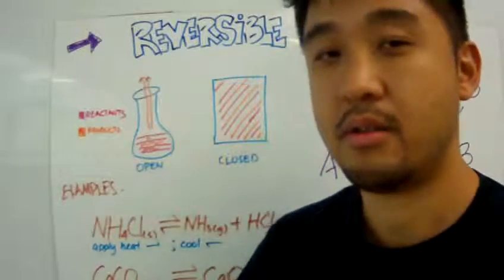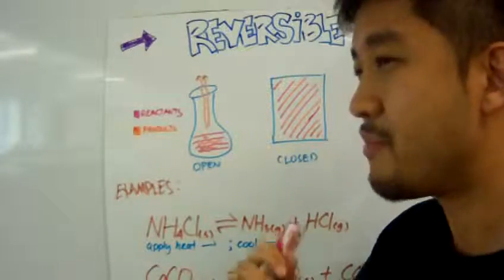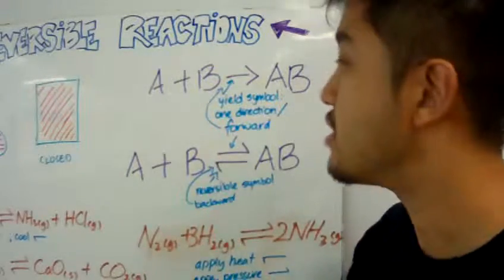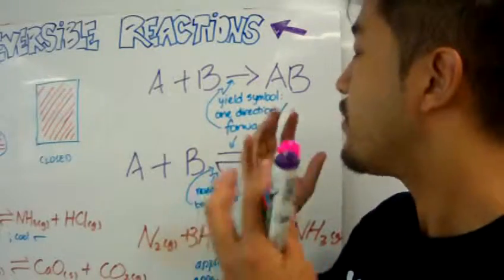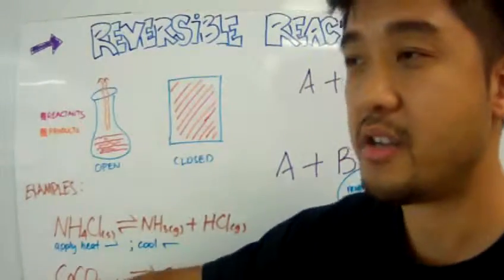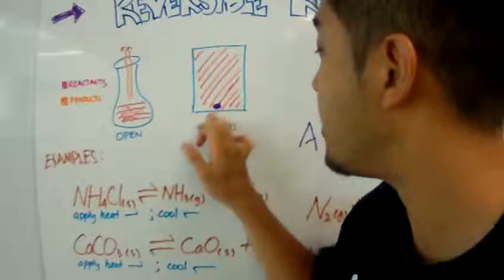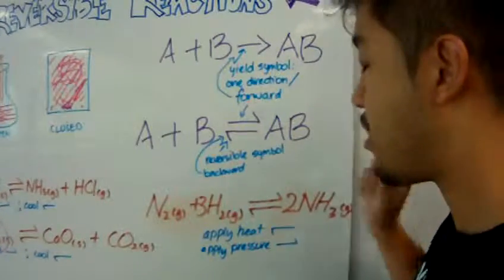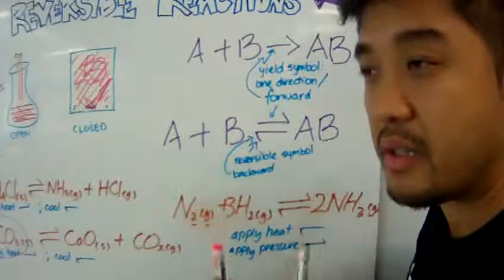Tenby Year 10 Reversible Reactions Lesson 1: Introduction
We always say that most chemical reactions are irreversible. The truth is, in a closed system, all reactions are theoretically reversible. This short video will briefly introduce the concept of reversible reactions. Vrrooom vrroom